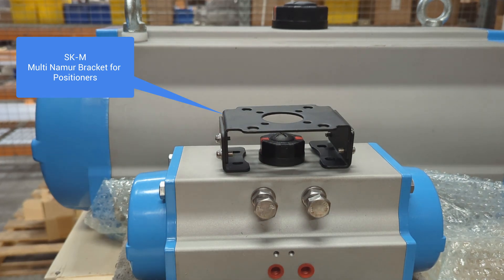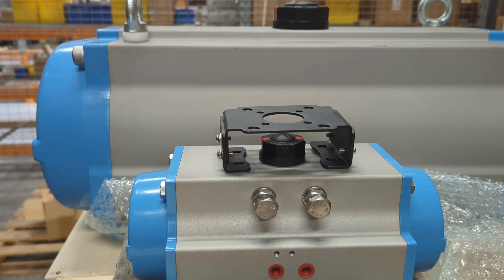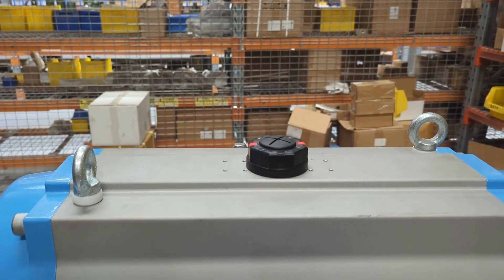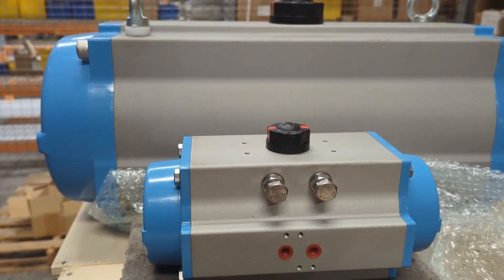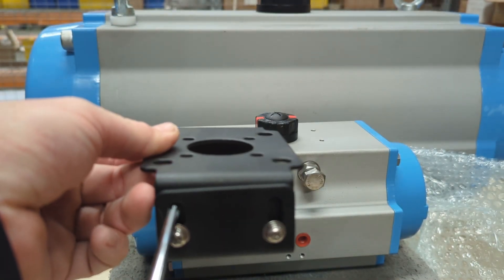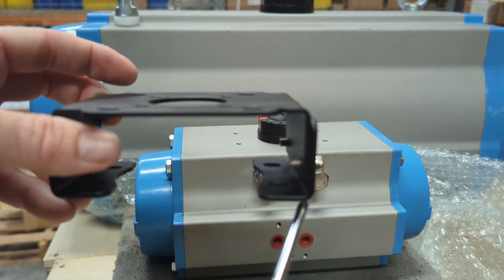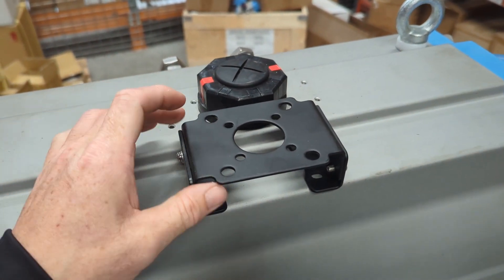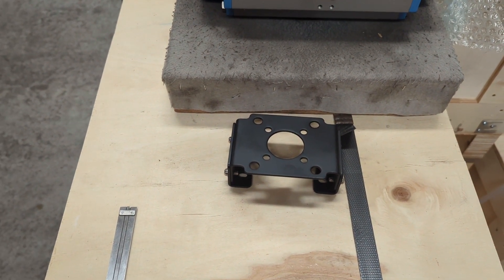SK-M Namur Mounting Bracket for Positioners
This bracket allows Electro Pneumatic Positioners to be installed over multiple namur standards and sizes. It is adjustable in height as well as width.